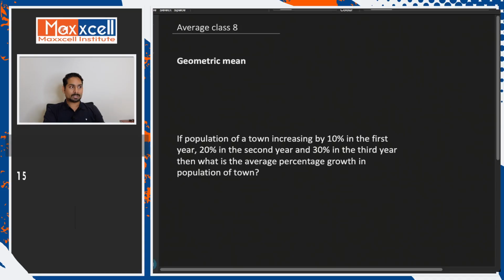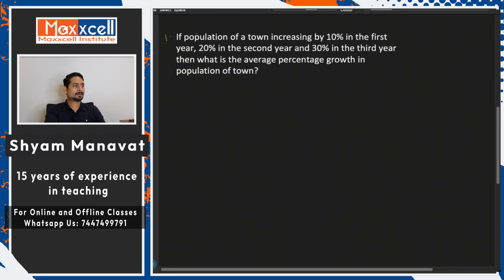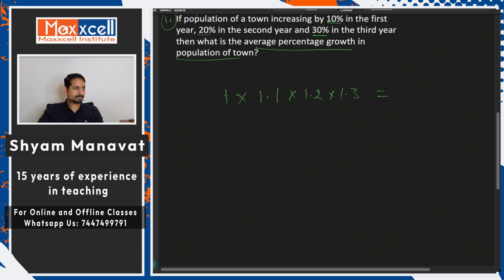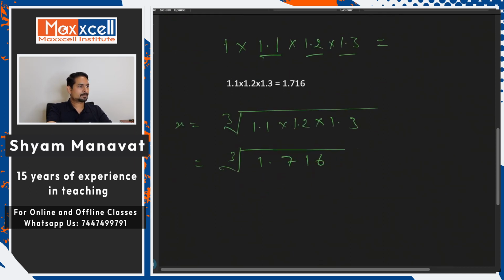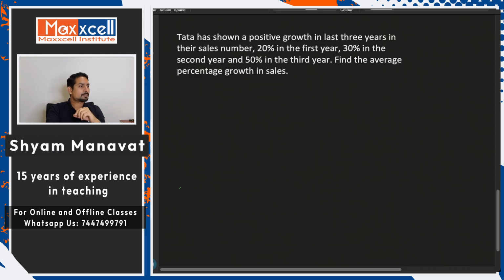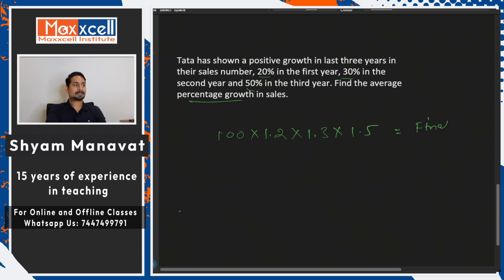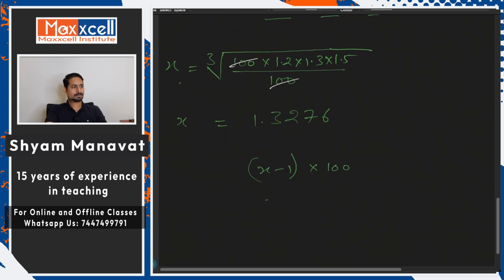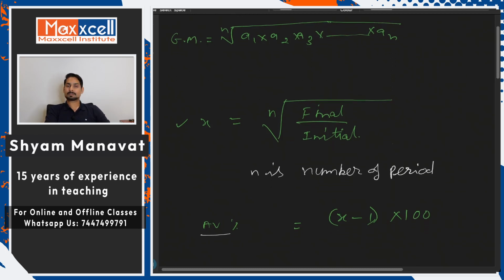Averages-08 | Geometric Mean | CAT 2026 self preparation with Maxxcell